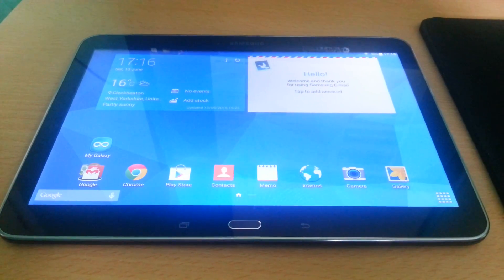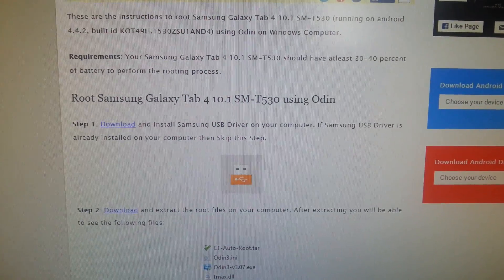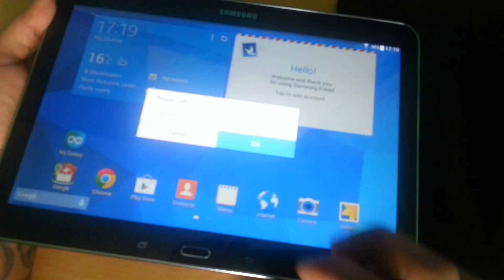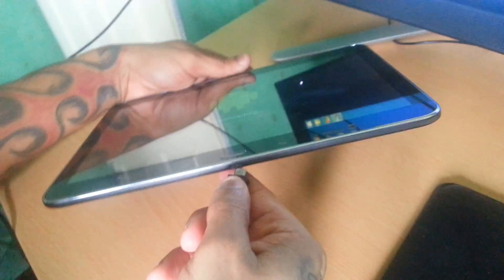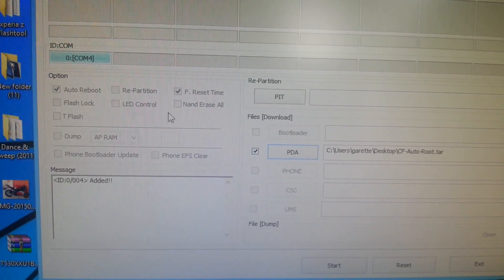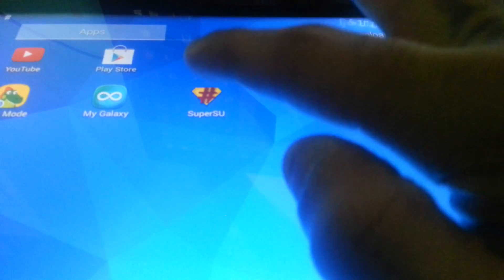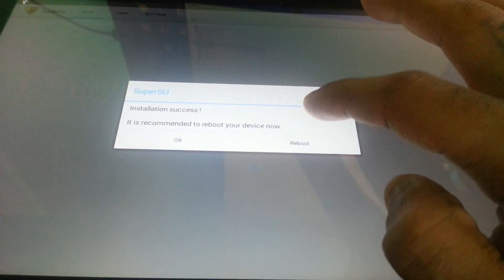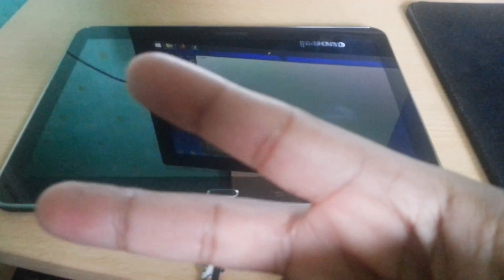Samsung Galaxy Tab 4 10.1 T530 How To Root Very Easy Tutorial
GUYS CHECK THE COMMENTS SECTION FOR THE INSTRUCTIONS AND DOWNLOAD LINKS IM HAVING PROBLEMS GETTING THEM TO SAVE IN THE DESCRIPTION..

This is my very easy how to root the samsung galaxy tab 4 10.1 T530 tutorial enjoy!!

watch the next step video here which shows u how to install twrp recovery so that u can install custom roms